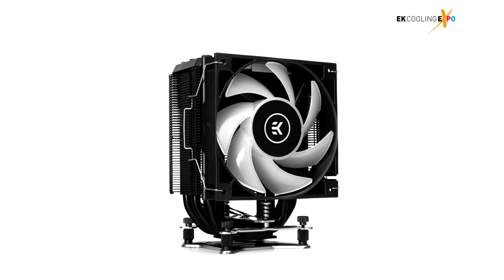EK Planning To Enter The Air Cooling Market